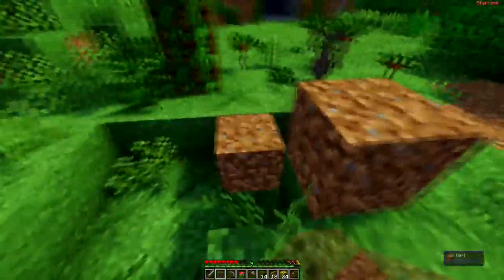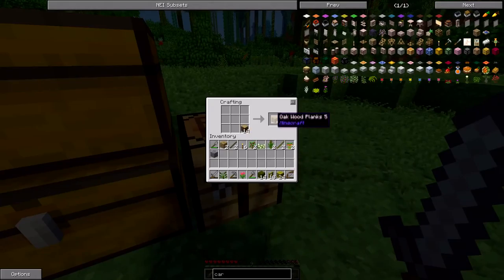Life in the woods: renaissance | Ep.002 | Infrastructure and order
Today we are working on getting some food going, starting a mine and getting some building materials for the next episode!

NoCopywriteSounds for there awesome music!

To keep up to date with my uploads!